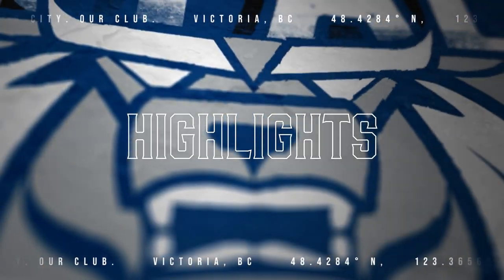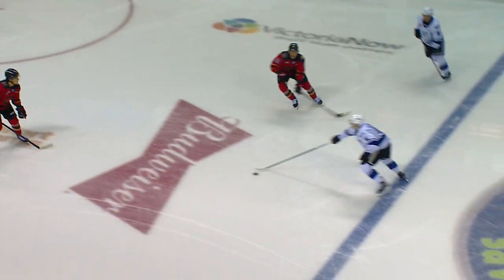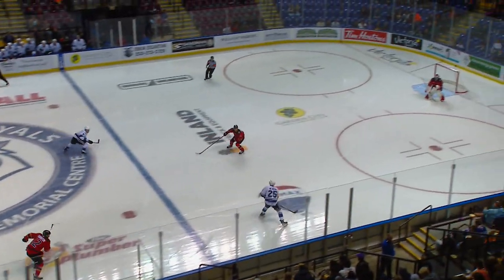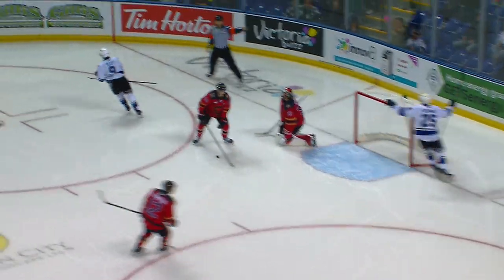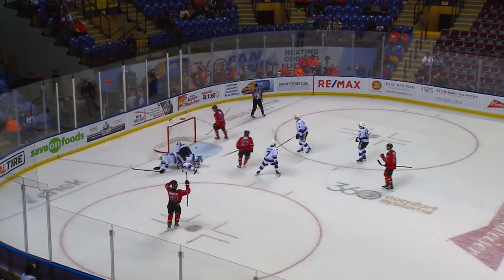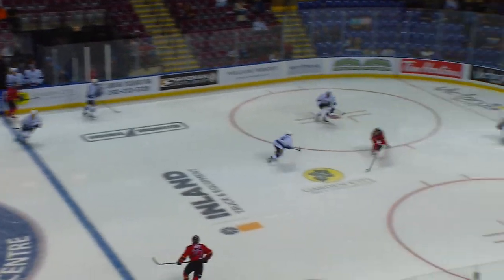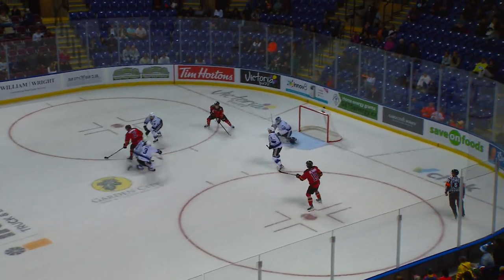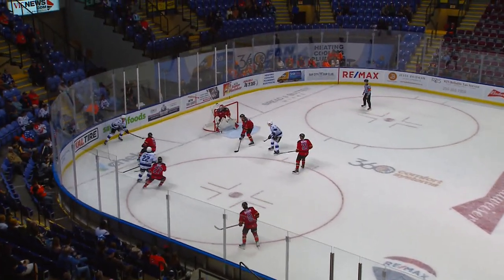Prince George Cougars at Victoria Royals 9/30 | WHL Highlights 2023-24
Highlights from WHL Regular Season action between the Prince George Cougars and Victoria Royals – September 30, 2023.

Feeling social?